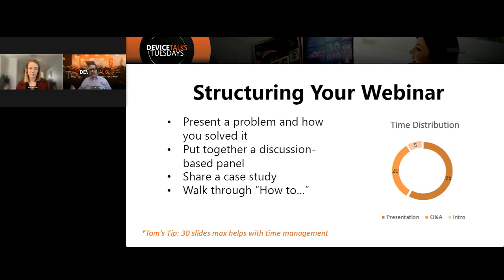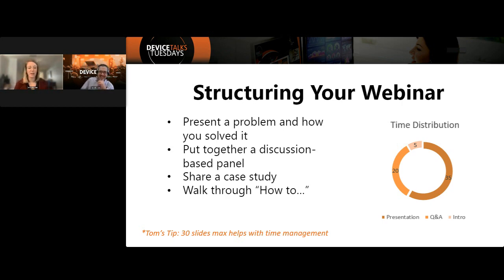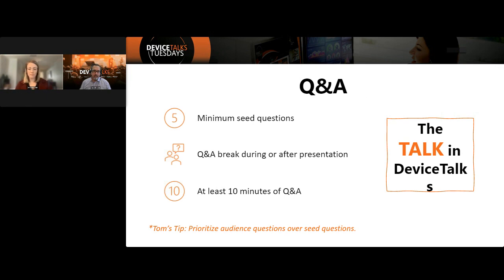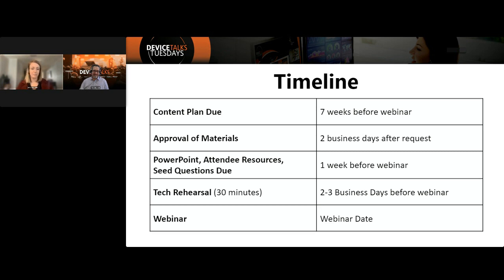What's Your (Solution to a Customer's) Problem?! Or, How to Build the Best Webinar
At DeviceTalks, we've hosted hundreds of presentations by engineering, manufacturing, materials and other experts in the medical device industry. We're fortunate to have a super loyal - and active - viewer base but we like to think we've built that by hosting presentations that truly INFORM.

In this video, Editorial Director Tom Salemi and Webinar Coordinator Emira Wininger give some helpful tips to telling YOUR best story in a webinar.